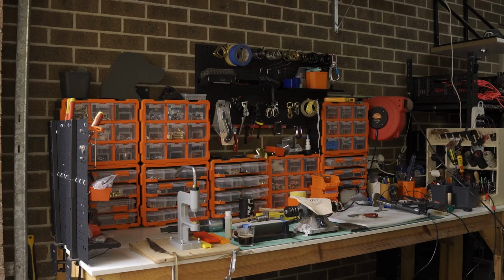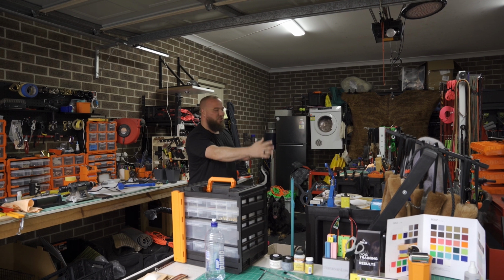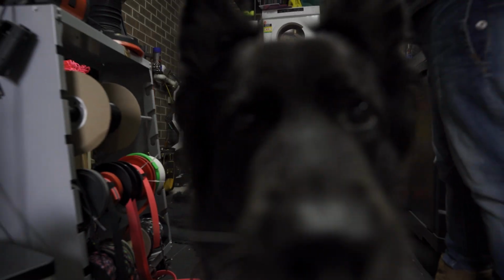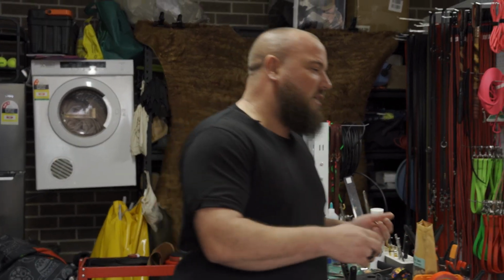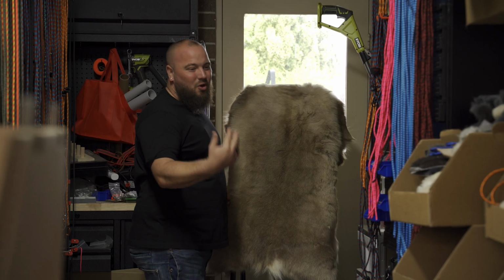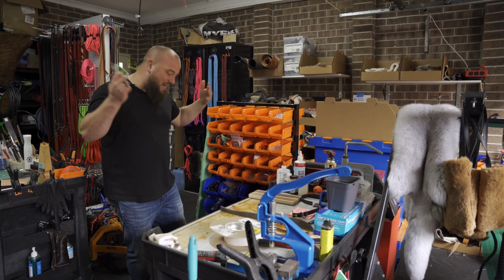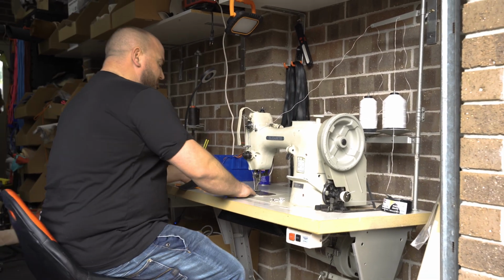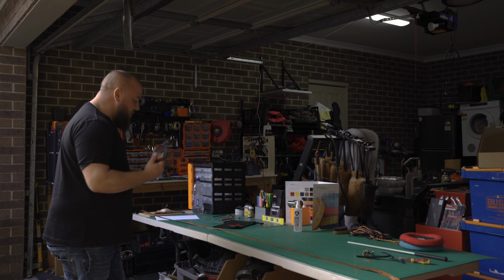Inside PK9 Gear: Behind the Scenes of Australia’s Best Handmade Dog Gear 🐶🔥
Ever wondered what goes into making the best handmade dog gear in Australia? Come behind the scenes at PK9 Gear and see our workshop in action! From raw materials to finished products, we’ll show you exactly how we craft our premium leashes, collars, and training gear—by hand, with precision, and built to last.

📦 Every product is crafted with care—because your dog deserves the best.

👀 In This Video, You’ll See:
✅ Our workshop in action
✅ The process behind our handcrafted leashes & collars
✅ Why handmade beats mass-produced every time

💬 Got questions about our gear? Drop them in the comments!